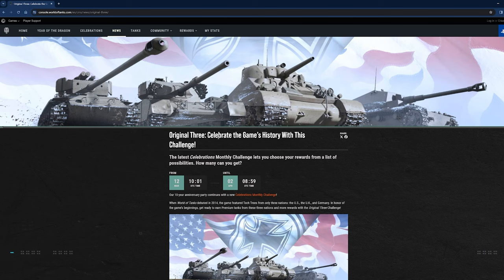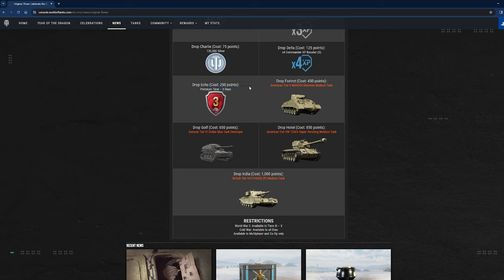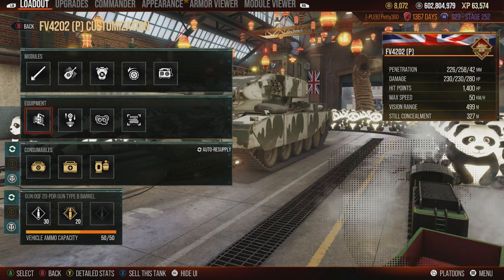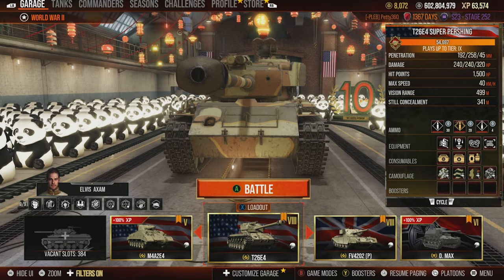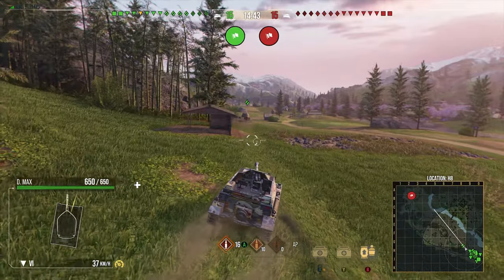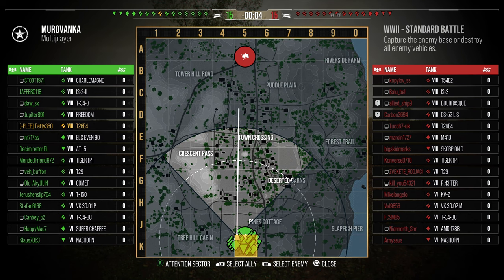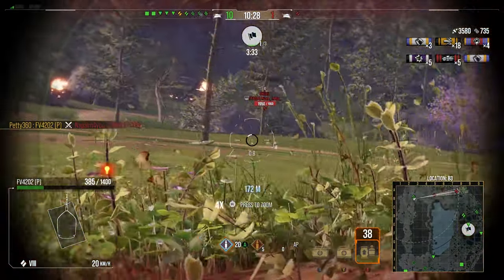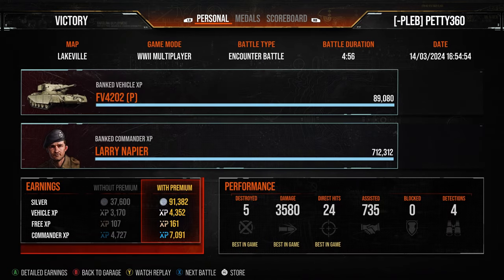Original Three Challenge FV4202p and Super Pershing! ll Wot Console - World of Tanks Modern Armor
World of Tanks Console Gameplay of the tanks you can earn from the new Monthly challenge the Original three which is similar to the dream machines earn op where you can earn the M4A2E4 the Dicker Max the Super Pershing and the FV4202p in wot console and world of tanks modern armor
0:00 Intro
0:14 Earn Op Details!
6:55 M4A2E4 Commander + Equipment
8:16 Super Pershing Equipment + Loadout
9:17 FV4202p Equipment (forgotten Commander ;( )
10:10 Dicker Max Commander + Equipment setup
12:49 M4A2E4 Gameplay
18:46 Dicker Max Gameplay
23:09 Super Pershing Gameplay
28:33 FV4202p Gameplay